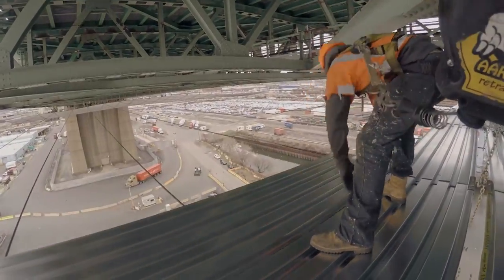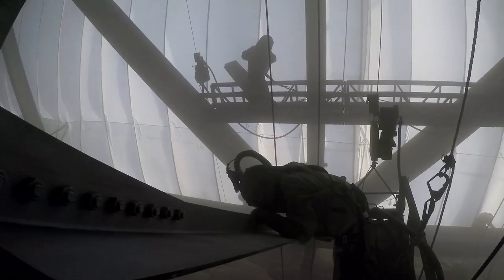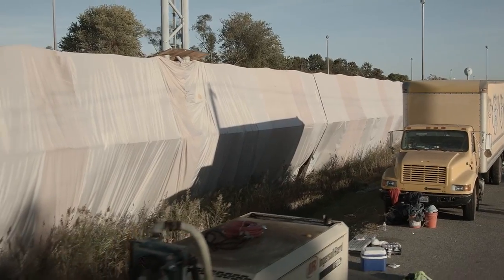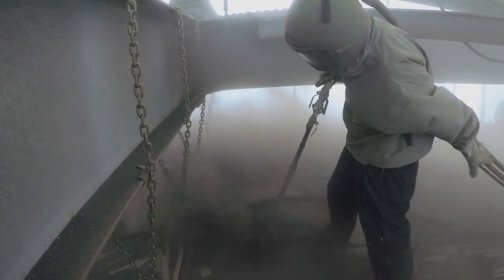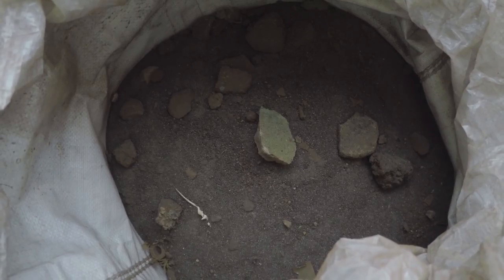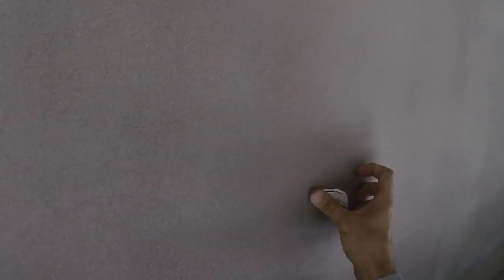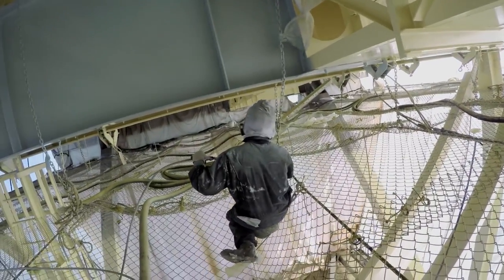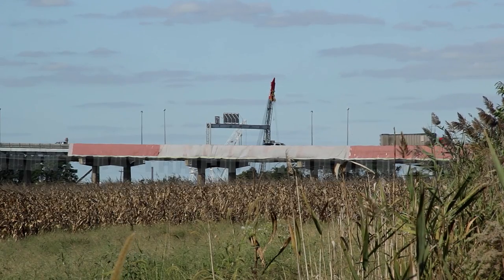Walt Whitman & Commodore Barry Bridge Painting Projects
An overview of the bridge painting process on the Walt Whitman and Commodore Barry Bridges.

Video produced by 4th Coast Productions using footage from their documentary "Bridge Brothers".